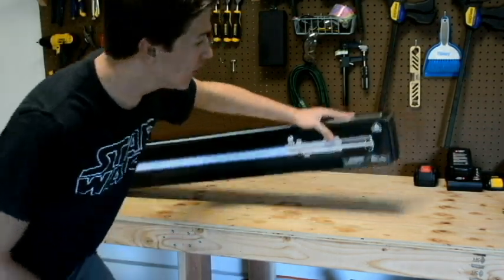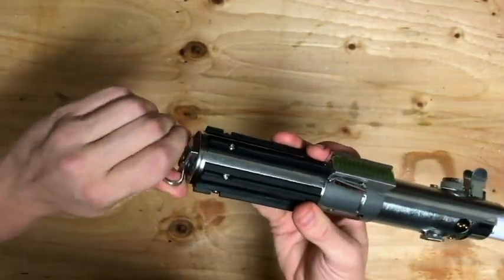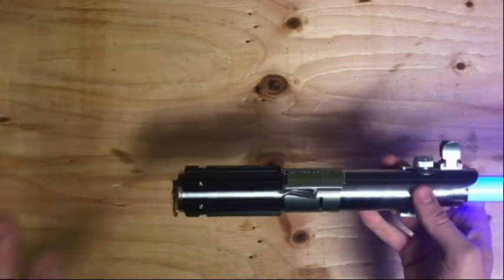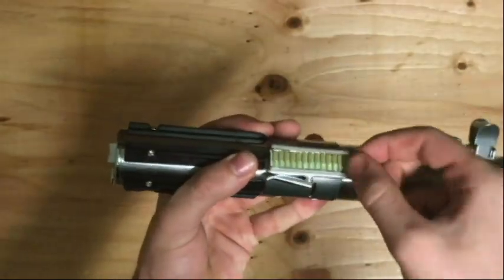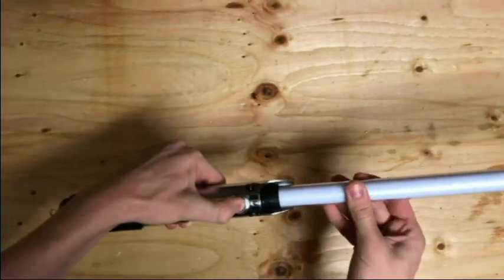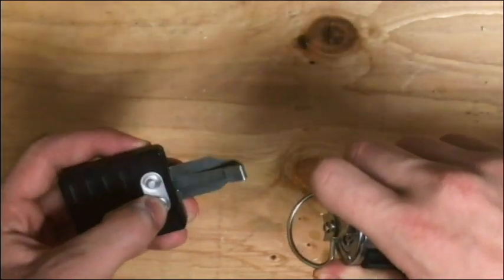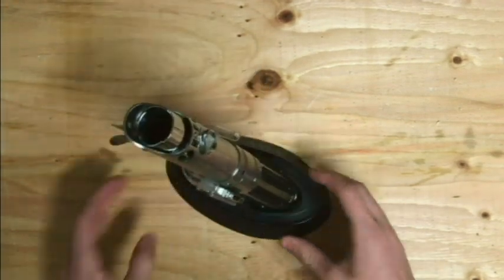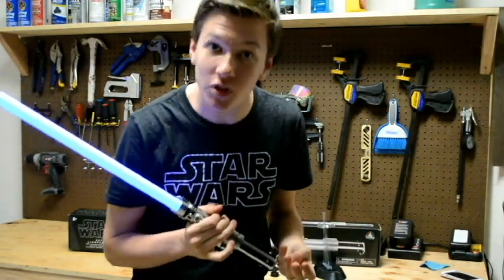NEW D23 Disney Parks Exclusive Rey’s Lightsaber (REVIEW)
This is a review of Rey's Lightsaber  from Downtown Disney! Hope you like It And please Share!!

Link to Modifying the Saber Defect.